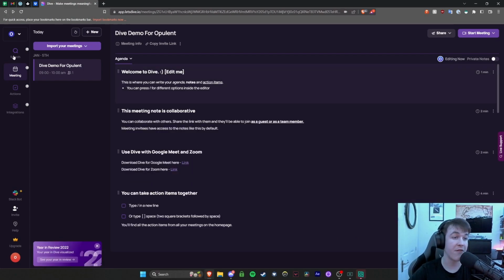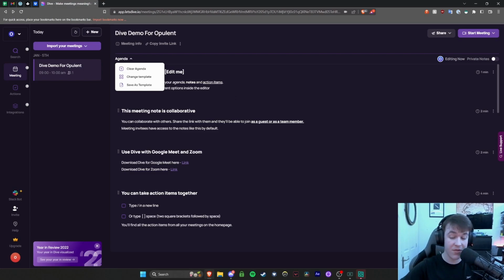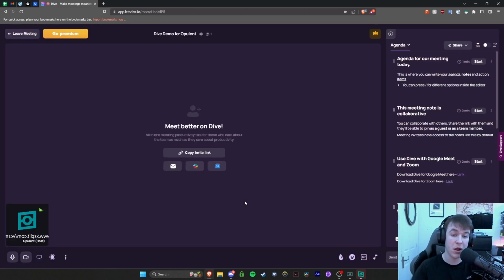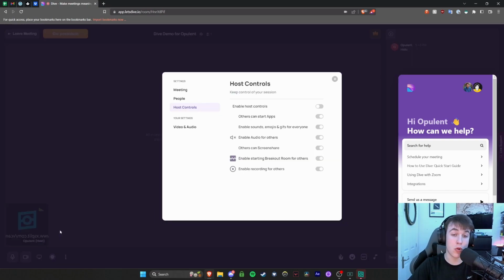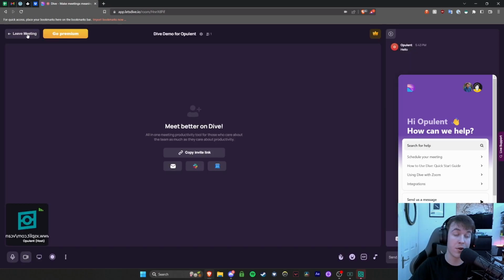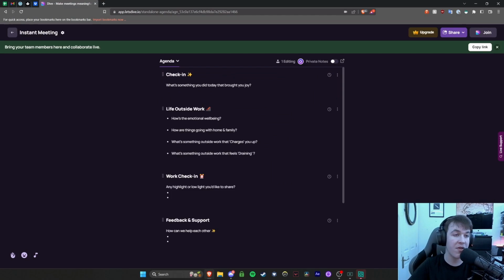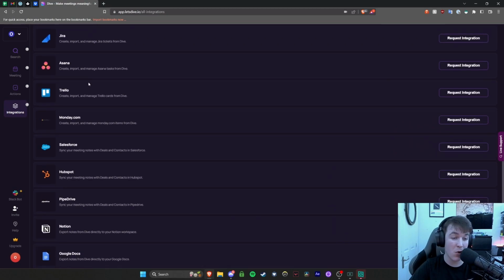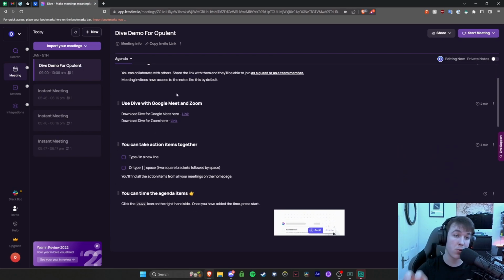Dive Review: Dive Pricing, Demo, Good, Bad and Ugly!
Dive Review: Ready to see the power of Dive? I'll be showcasing all the things you want to discover about Dive in this Dive review!

In this Dive review Ill be answering the following questions:

1. What is Dive and what does it do
2. How does Dive work
3. The pros and cons of using Dive
4. Who should use Dive?
5. How to get started with Dive

🕐Chapters🕐
0:00 Dive Review
0:10 Dive Discount
0:20 Exploring Dive Dashboard
0:40 What is Dive? Answered
01:50 Pro's and Con's of Dive
06:00 Getting started with Dive
06:30 Who is Dive for?